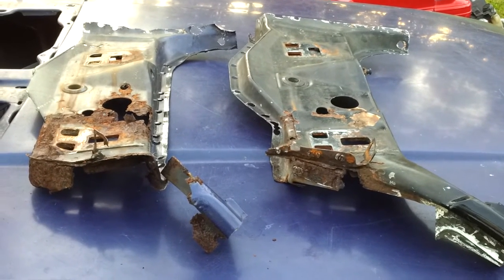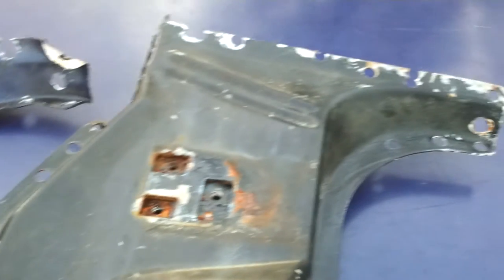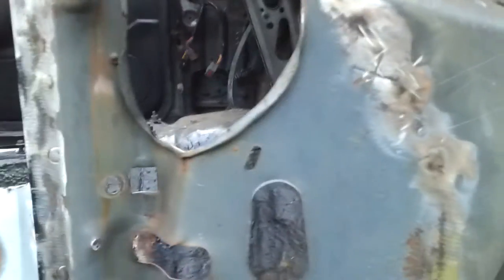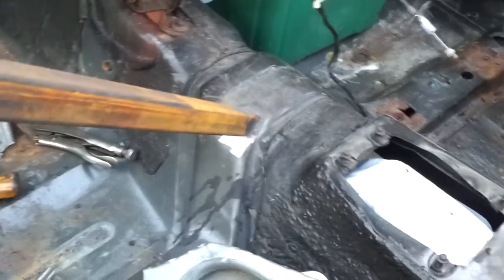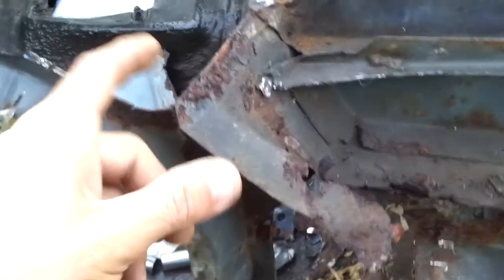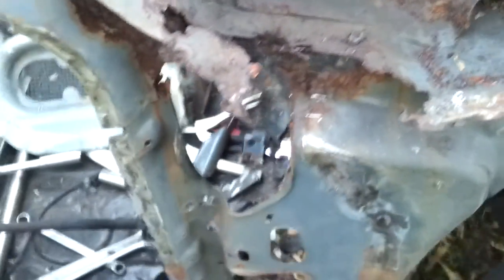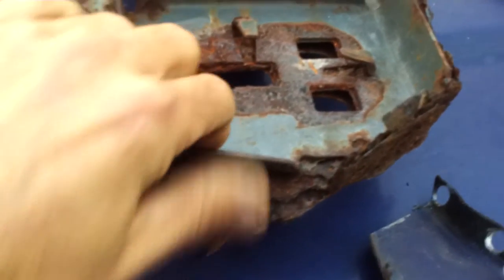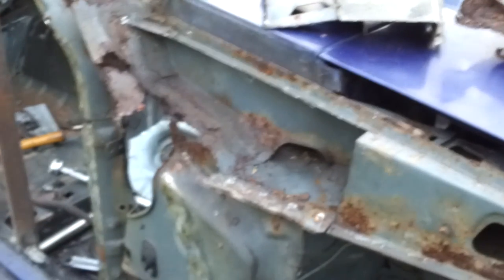Fox body mustang door post repair PART 1